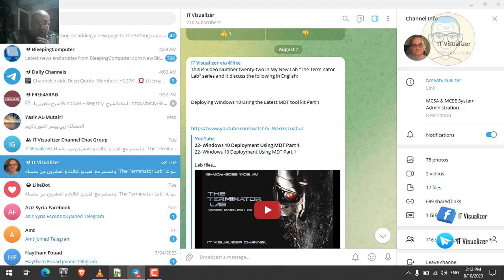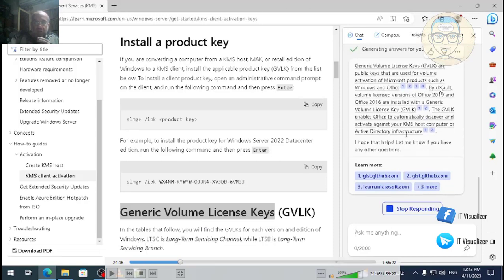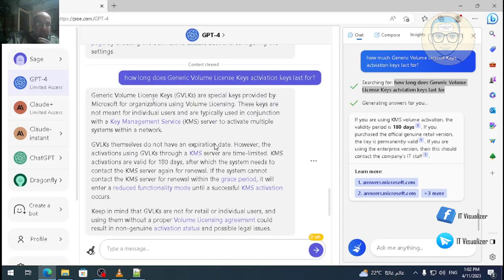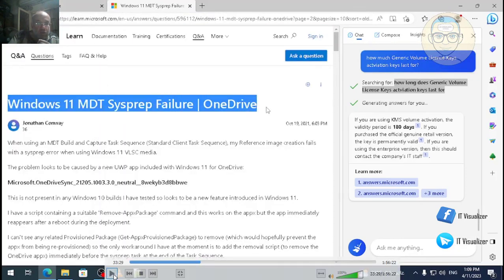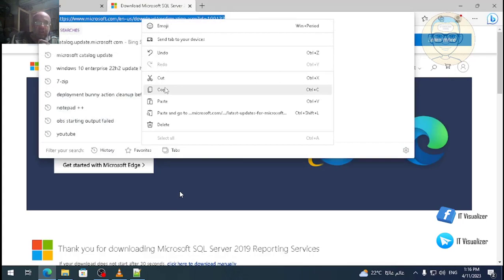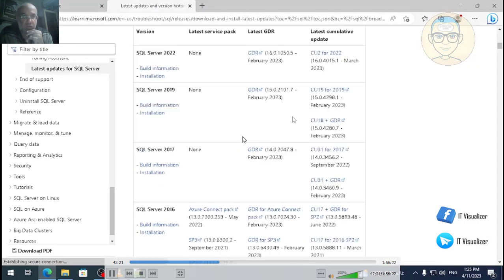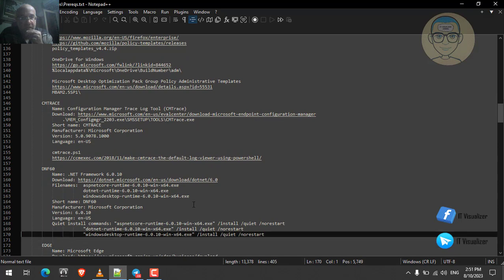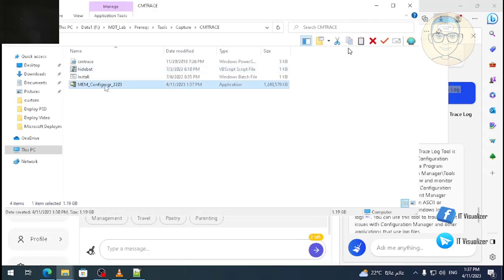23- Windows 10 Deployment Using MDT Part 2